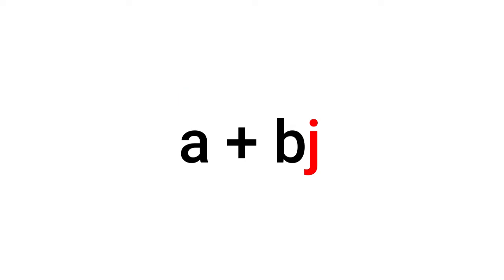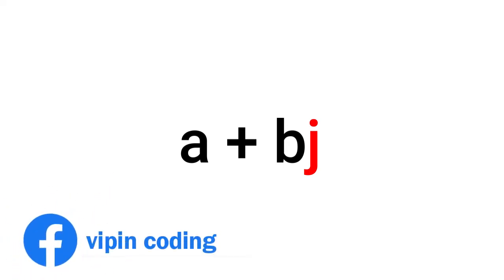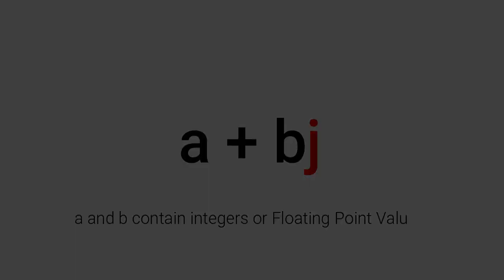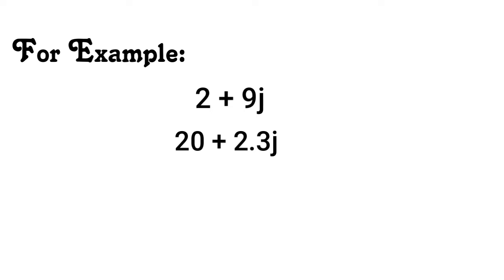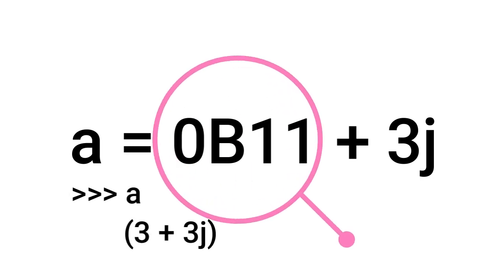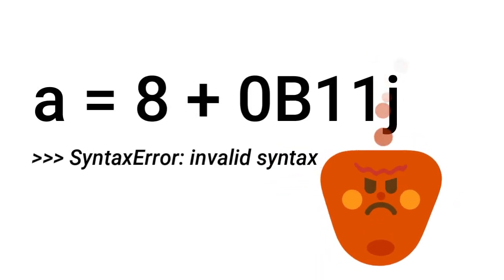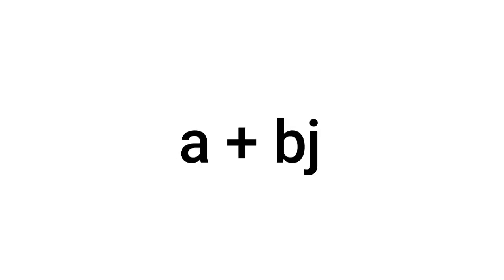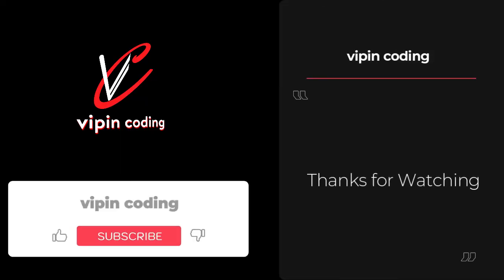#8 Python Tutorial: Data Types || complex data type |by Vipin Coding | code with vipin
Python Tutorial For Beginners In Hindi (With Notes) 🔥

Python for Beginners - Learn Python in 1 Hour

Data types in python, complex data types in Hindi, complex data types in python
In this tutorial, you will get to know the basic data types which we encounter in Python, complex(), as well as how to find data types of any data that we have entered. Let's get started.

Hurry Up Guys Offer for Limited Time👆👆👆👆

Use Coupon "VIPINCODING" get this course free of cost and after completion get a Certificate 👍

Python for Class 12th

Follow Us

Your Queries
python
python videos by vipin coding
Python Online Training
Learn Python
Python Tutorial
python examples
python Advanced Tutorial
kivymd vs flutter
kivymd to apk
kivymd full course
Data types in python
complex data type in hindi
complex data type in python